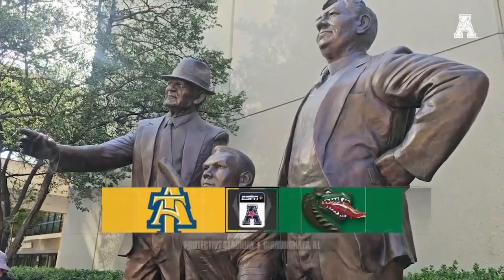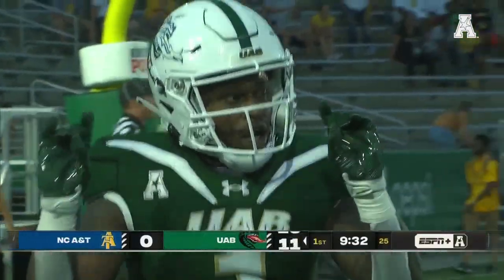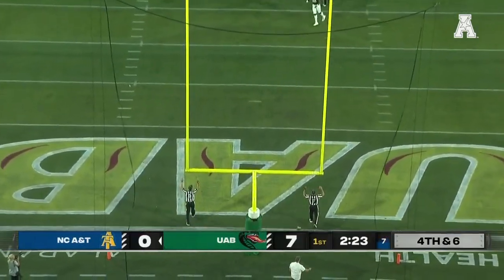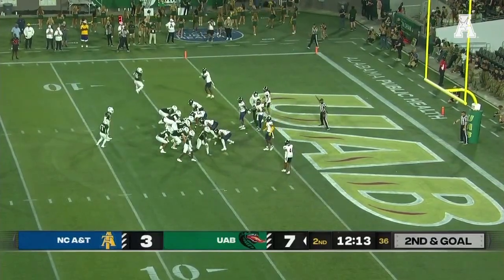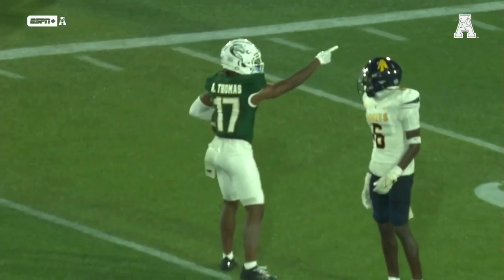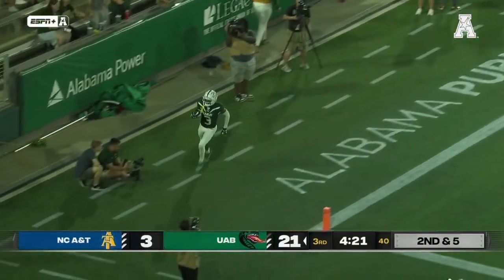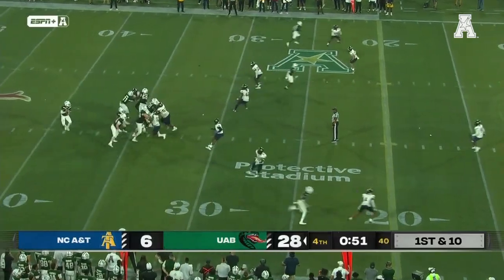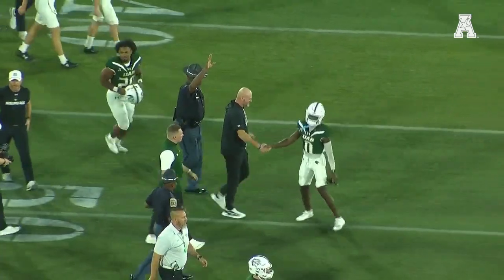Game Highlights: North Carolina A&T vs UAB Football (August 31, 2023)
Quarterback Jacob Zeno completed 38 of 41 passes for 291 yards and three touchdowns to lead UAB to a 35-6 win against North Carolina A&T Thursday in the Blazers' first game as an American Athletic Conference member at Protective Stadium.